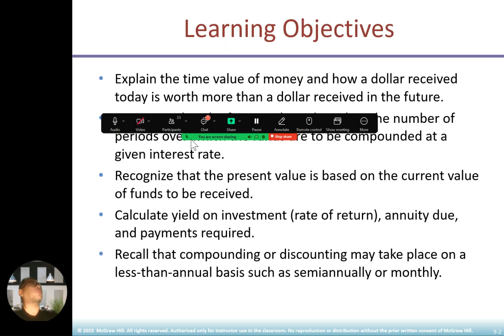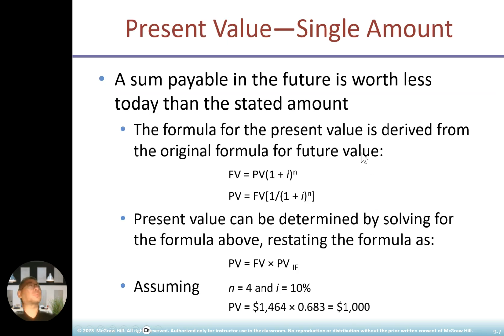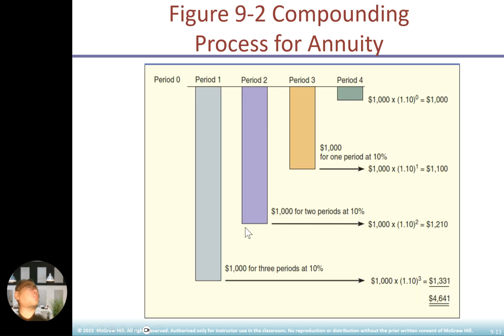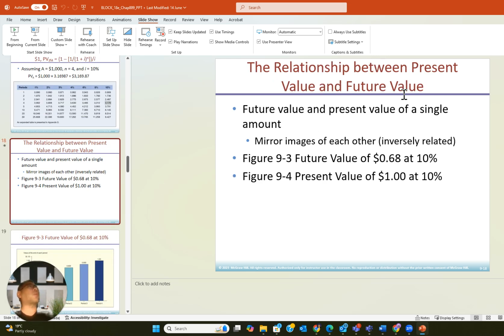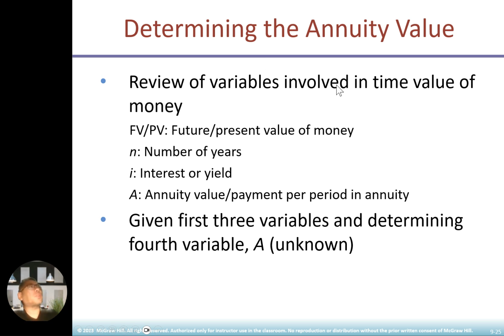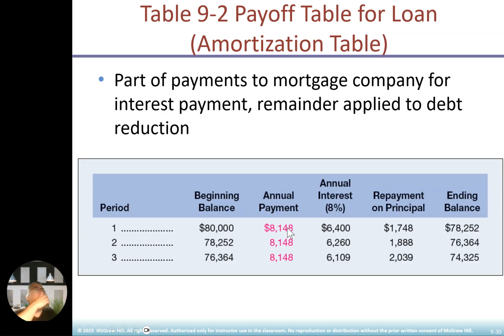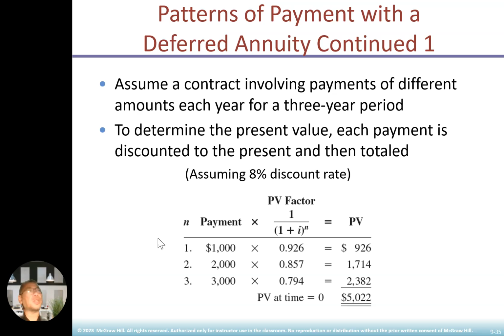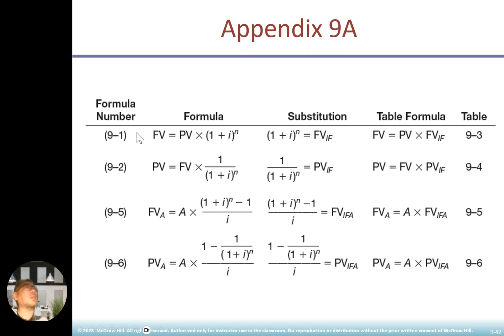Time Value of Money Chapter 9